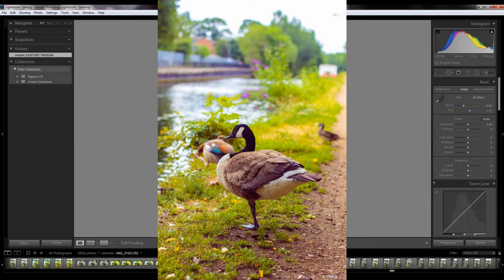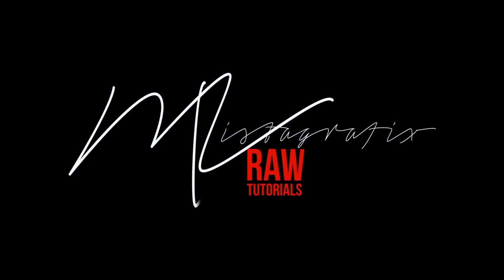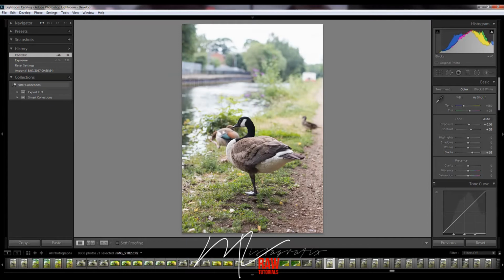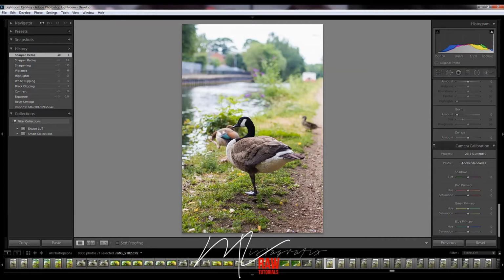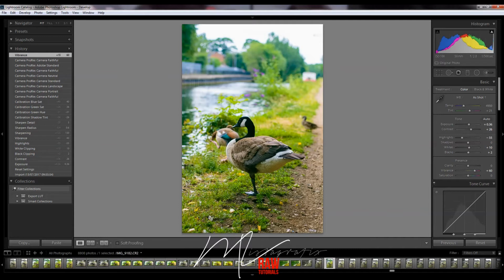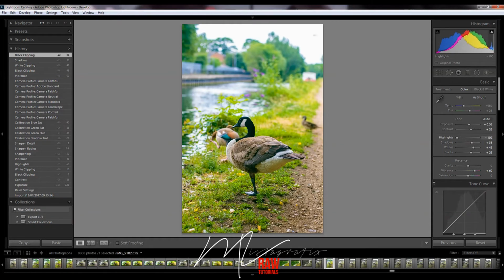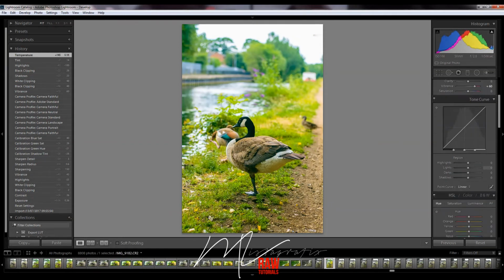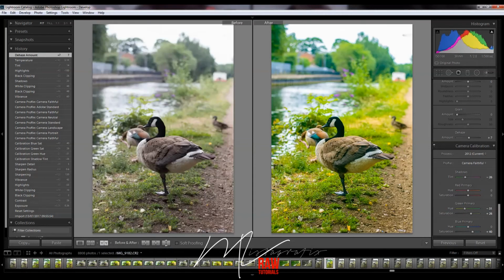Make Your Wildlife Photography Look Amazing In Just a Few Edits